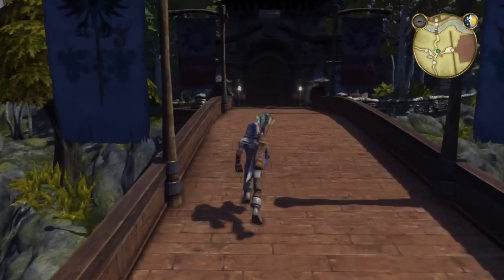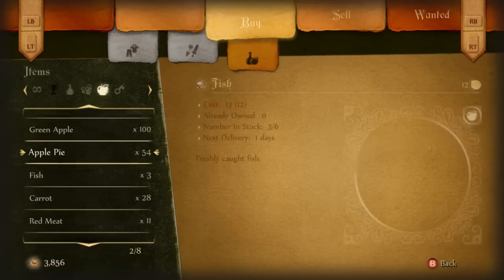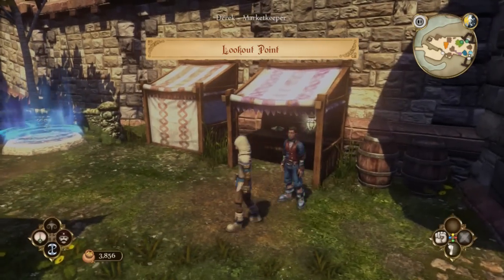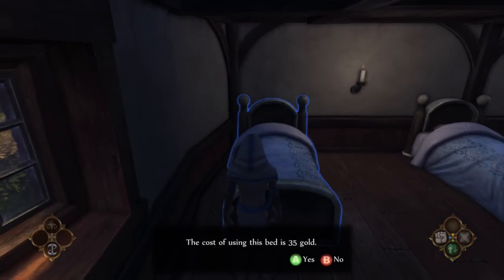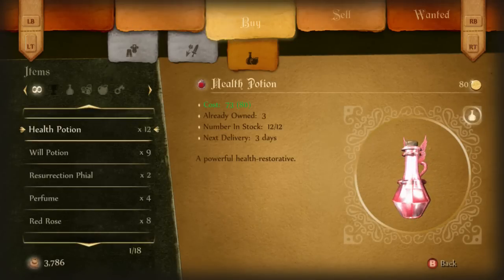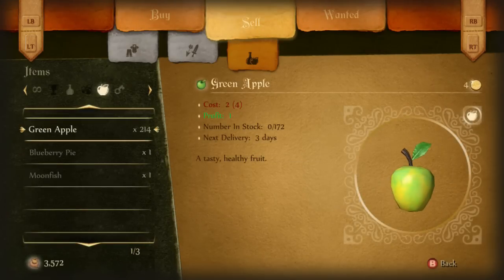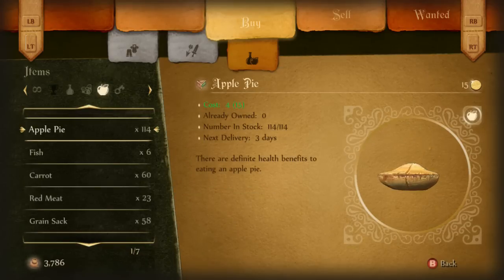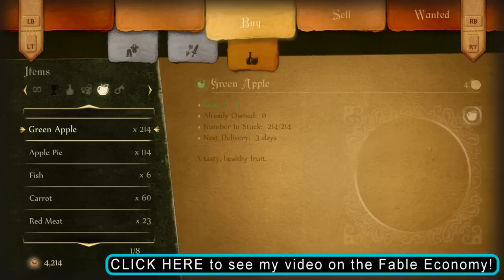INSTANT INFINITE MONEY CHEAT!! Fable Anniversary Lost Chapters -- Fast Glitch Merchant Exploit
Quick Easy Gold!  In this video, I show you an AMAZING merchant exploit to get you thousands of gold in mere seconds!  All you need is 214 gold and you will be a millionaire in minutes! This video is from Fable Anniversary, but this method will also work in The Lost Chapters!  :D

You just buy a bunch of items all at the same time for really cheap!! Then you immediately sell all those items back to the vendor!! As long as you buy them cheaply enough, it works!!  This is especially useful in Oakvale, where you can buy a whole stack of emeralds then resell them for thousands apiece!! P

Have you ever wondered what that mysterious statue in Lookout Point is supposed to represent?

I do riddler trophies, combat challenges, predator maps, and Main missions and side quest missions!!! If what you are looking for is not there, just message me!

I'm also doing Assassin's Creed 3 III videos as well as Bioshock Infinite!